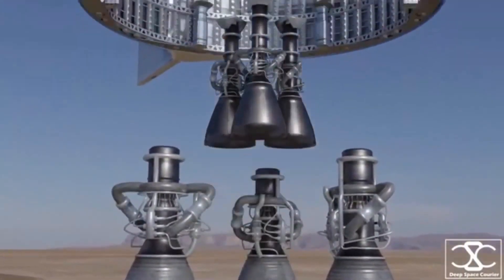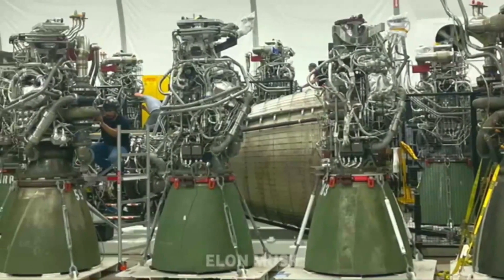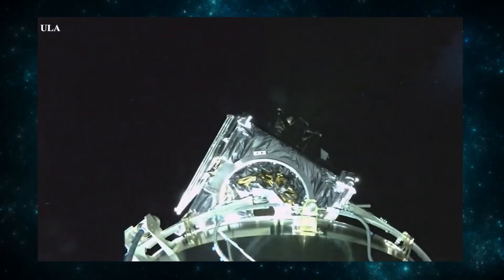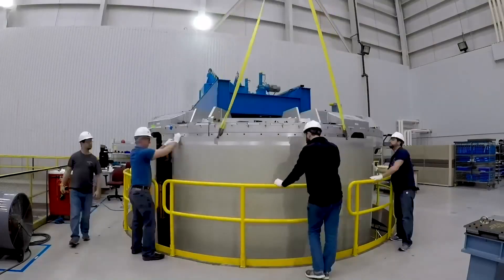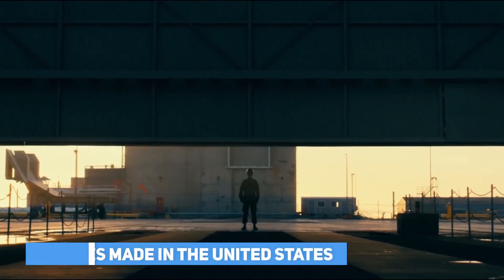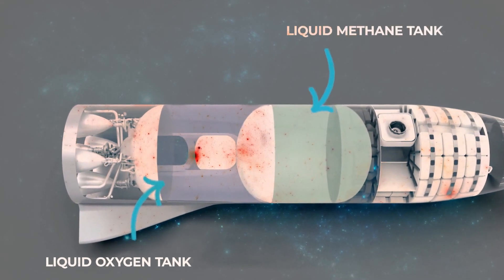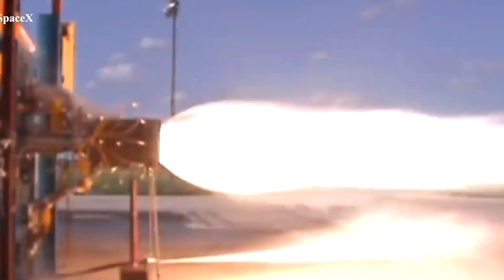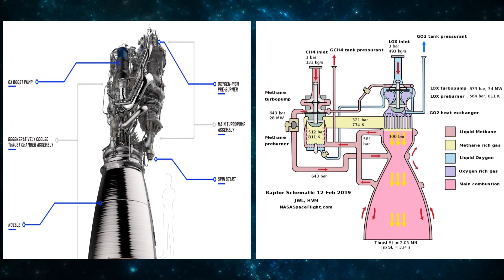Why SpaceX’s Raptor Engines absolutely OUTCLASSES Blue Origin BE-4 engines [2021]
SpaceX’s Raptor engines are the most successful rocket engines in the space industry. Even though Blue Origin’s BE-4 engines are more powerful, the Raptor engines are still winning. It’s fascinating to see how both companies – SpaceX and Blue Origin – are competing to produce the best rocket engines in the world. But honestly, we all know SpaceX already is BY FAR the #1 space company in the world. This is partly due to the amazing Raptor engine.